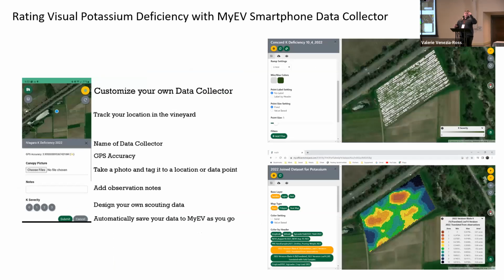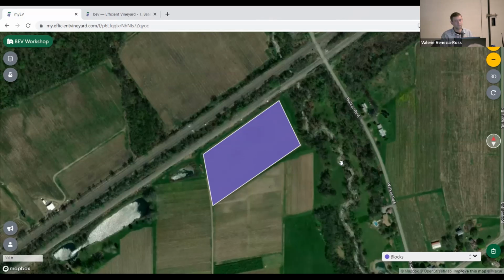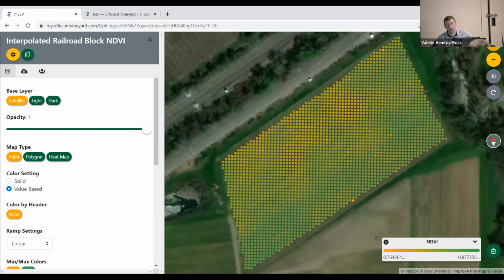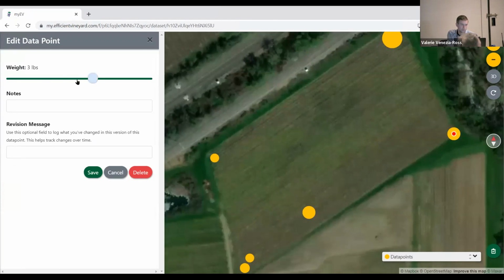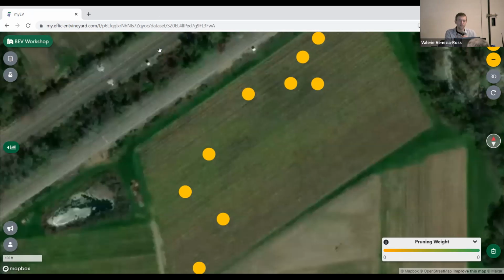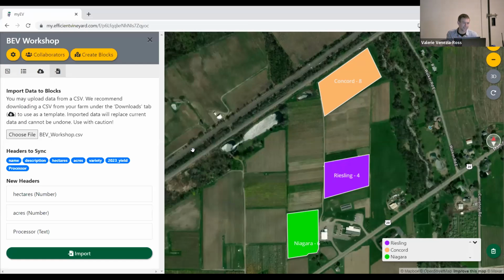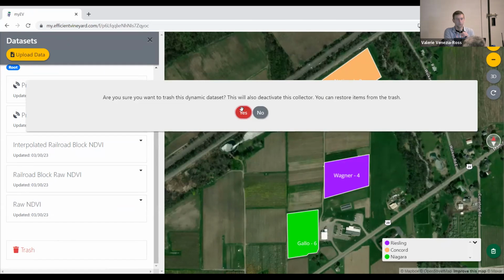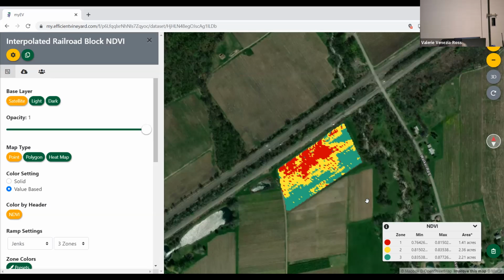Intro to MyEV Workshop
The Efficient Vineyard project is an ongoing national effort to advance the use of precision viticulture in wine, juice, and table grape production. One of the most important tools that has emerged from that project is the My Efficient Vineyard mapping platform (MyEV), which lets growers easily and quickly apply any kind of spatial data to a map using a simple interface. This afternoon’s session will provide growers with an introduction to the MyEV system and help them get started with this powerful yet easy-to-use tool. The workshop will be appropriate for growers who are new to MyEV as well as those who have had some experience using the system already. This will be a hands-on workshop, so growers should bring their own laptops or tablets to work on.

-  Hans Walter-Peterson, Senior Extension Associate, FLGP
- Terry Bates, Senior Research Associate, Cornell Lake Erie Research and Extension Laboratory
- Nick Gunner, Owner, Orbitist